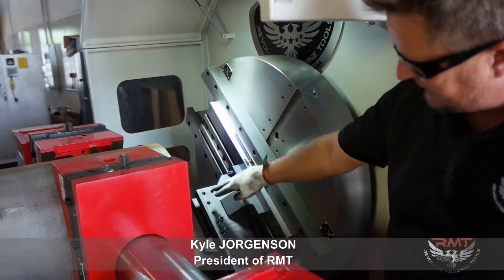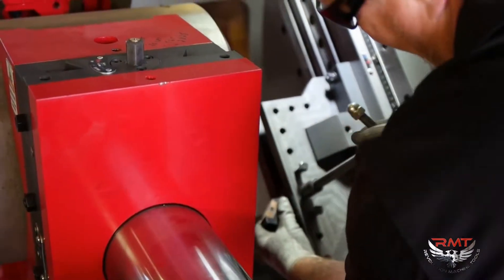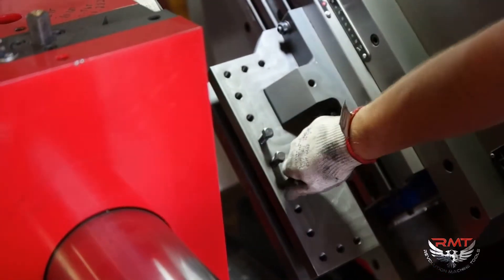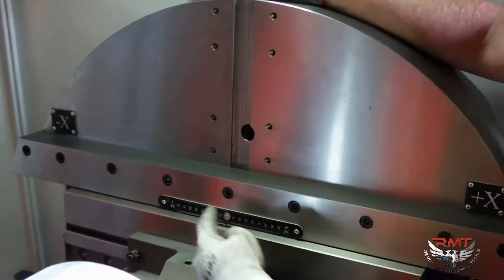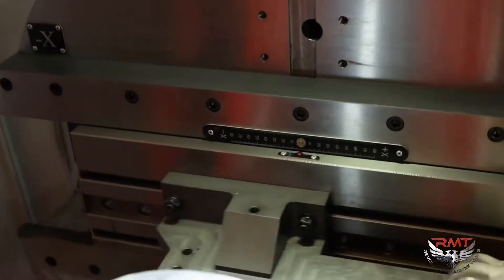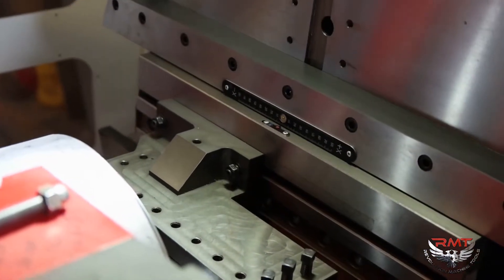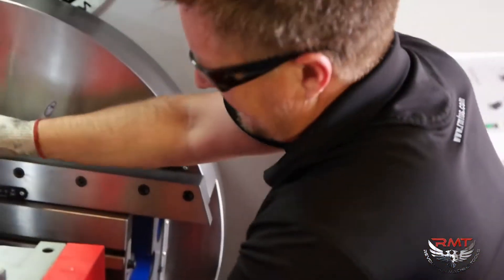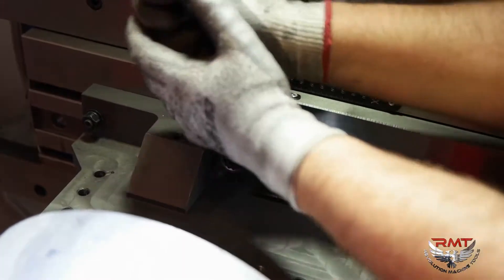Pipe Spool Master Tool Changing & Adjusting | RMT - Revolution Machine Tools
You can see in this video just how easy it is to change and adjust your tooling on the RMT Pipe Spool Master.

Presented By Kyle Jorgenson (President of RMT)

These revolutionary lathing machines have the ability to BEVEL, FACE, and THREAD. Dramatically increase your shop’s capacity and output, giving you a huge advantage over your competitors and increasing your profitability; all while taking up minimal floor space and overhead.

REVOLUTION MACHINE TOOLS (RMT) offers several innovative machine tools including Fiber Lasers, Press Brakes, Plate Rolls, Bandsaws, Cold Saws, Angle Rolls, Pipe Threading and Beveling, Hydraulic Presses, Ironworkers, Shears, Structural Steel Drills, Bandsaws, and much more.